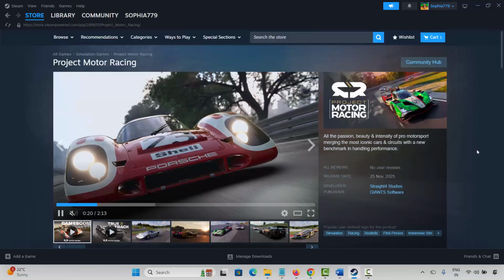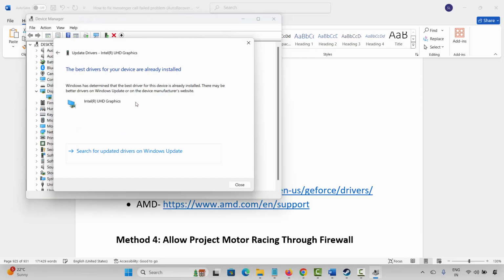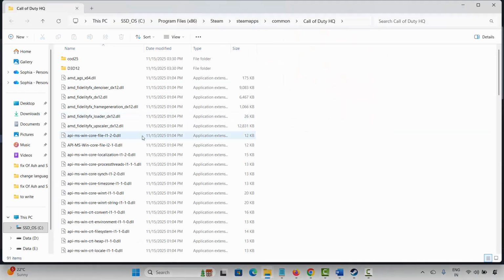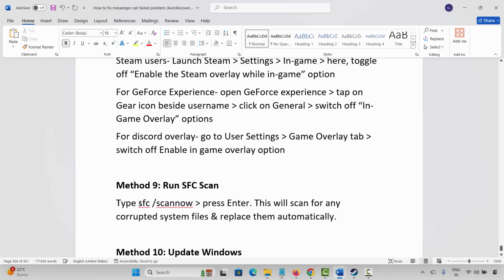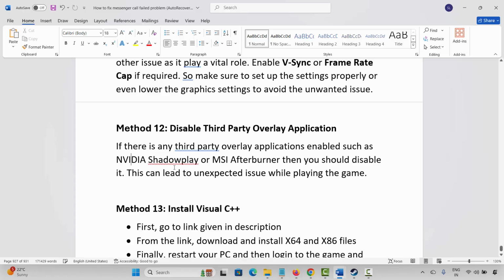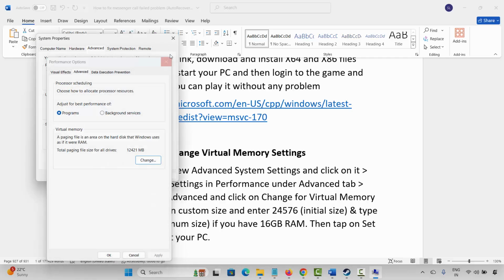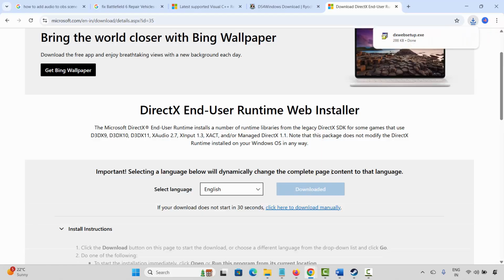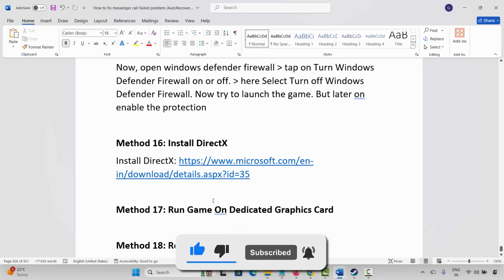How To Fix Project Motor Racing Crashing, Crashing at Startup, Crash to Desktop Error On PC/Steam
Here in this video tutorial, go through the workarounds on How To Fix Project Motor Racing Crashing, Crashing at Startup, Crash to Desktop Error On PC or Steam
How to fix crashing at startup error in Project Motor Racing,
Crashing error in Project Motor Racing How to fix,
How to Fix Project Motor Racing crashing issue,
best fixes for Project Motor Racing crashing on PC,
Why does Project Motor Racing keep crashing my PC,
Fix Project Motor Racing crashing On PC

🌐Social Media-